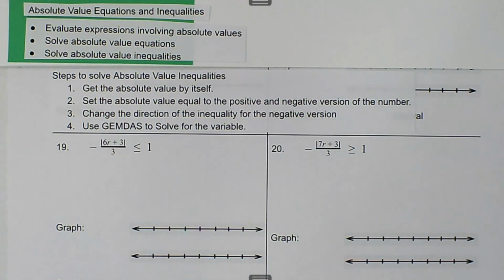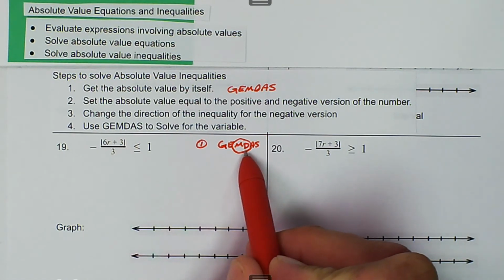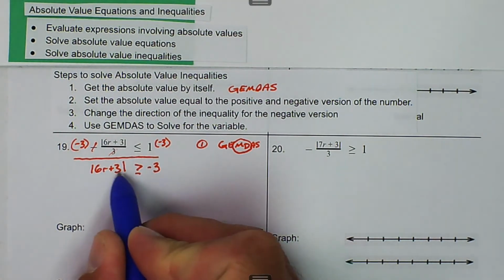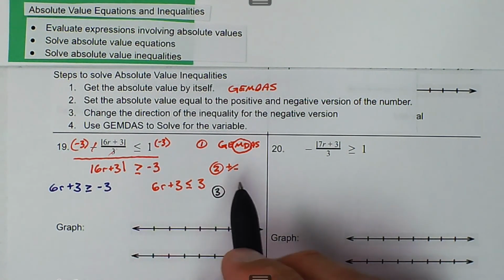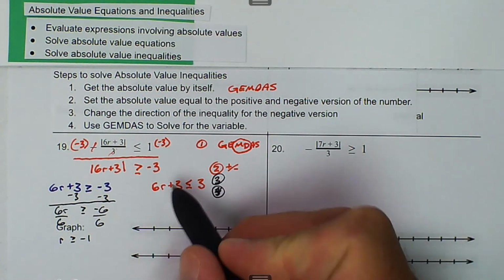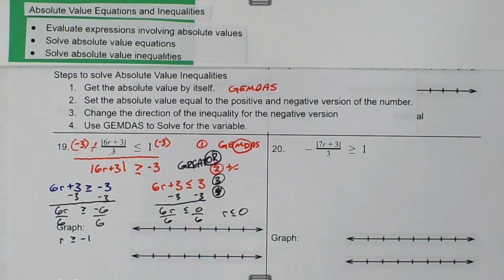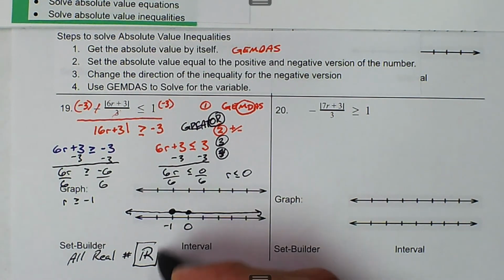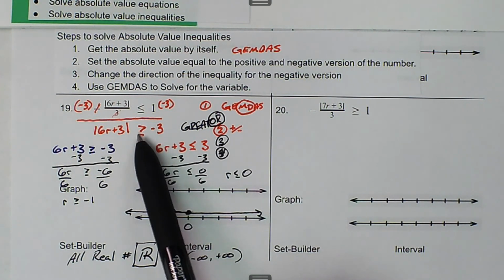A1.02.06.VD.12.Solve Absolute Value Inequality